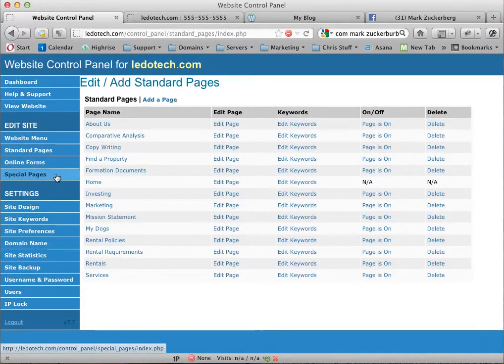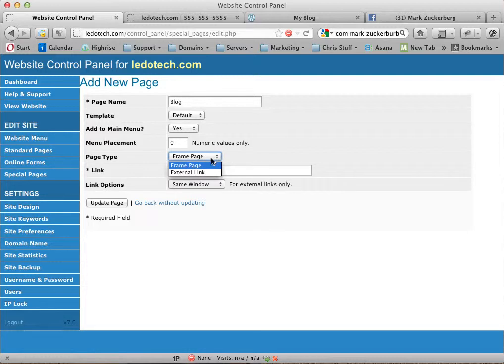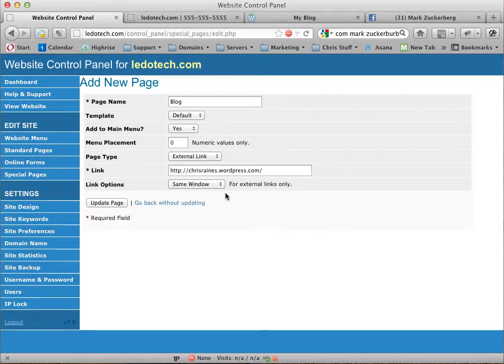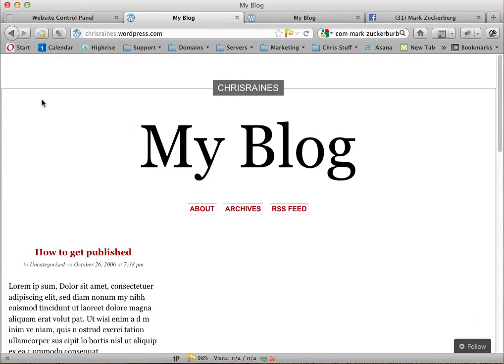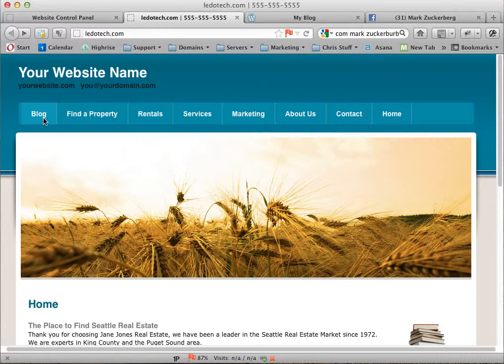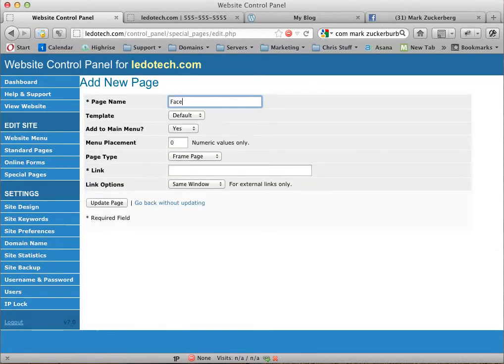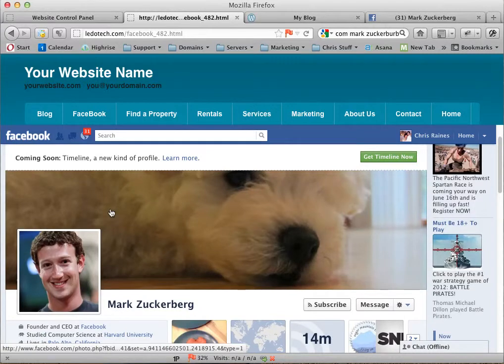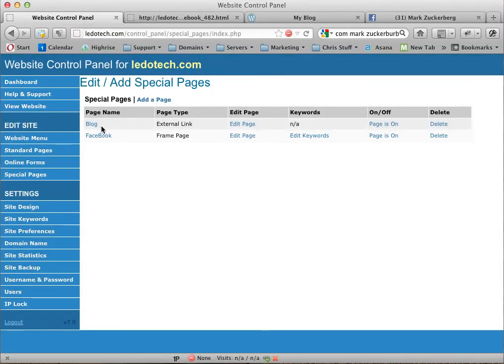Using Special Pages